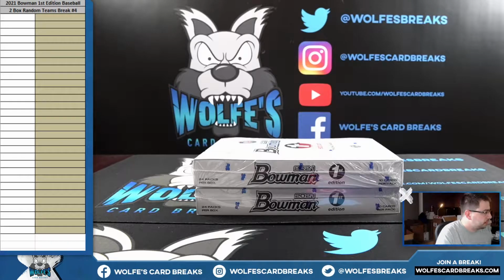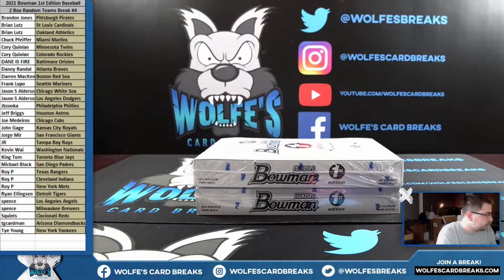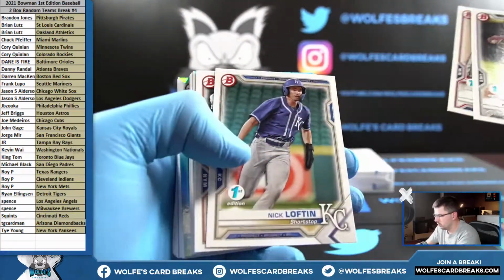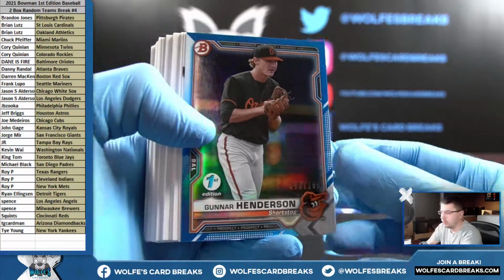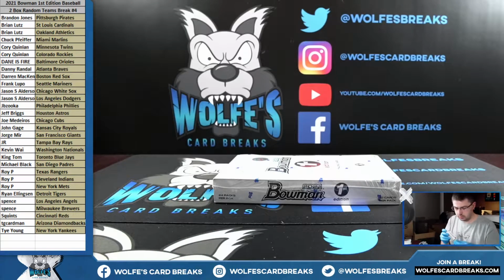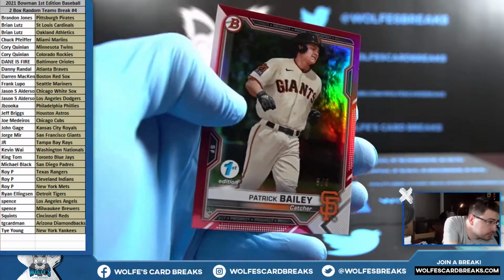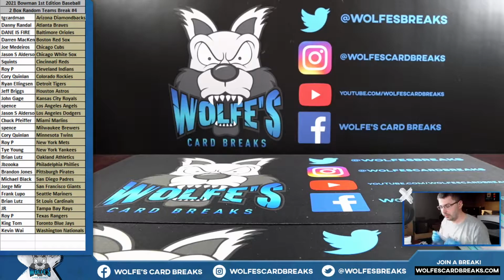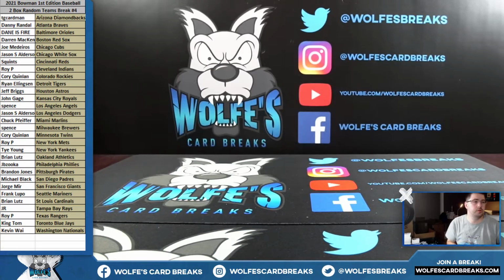2021 Bowman 1st Edition 2 Box Random Teams Break #4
2021 Bowman 1st Edition 2 Box Random Teams Break #4